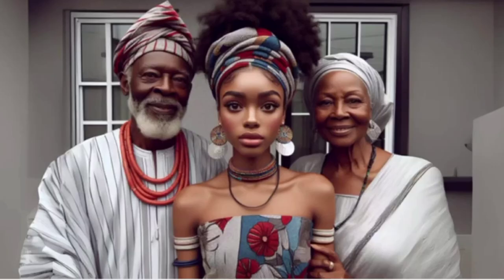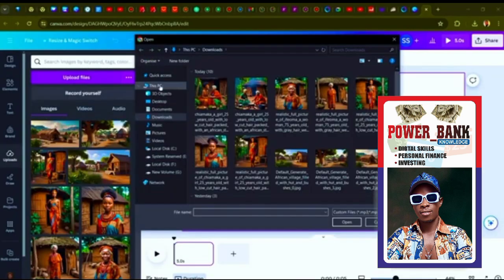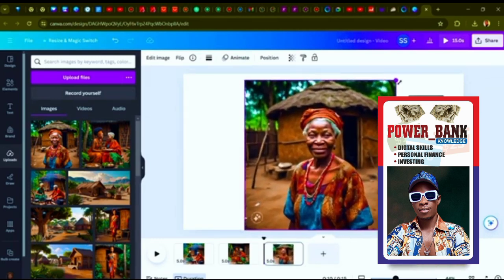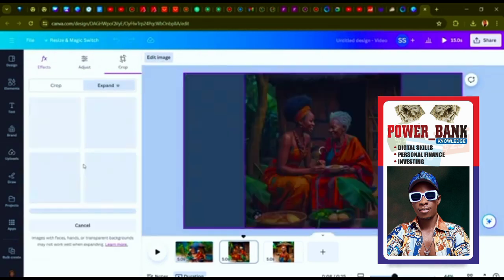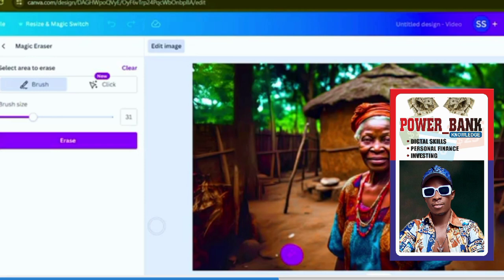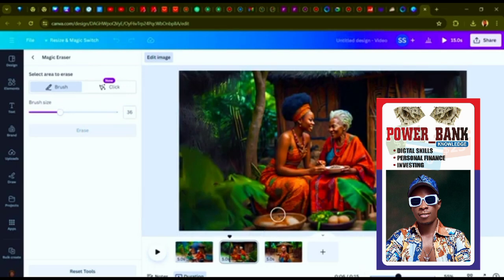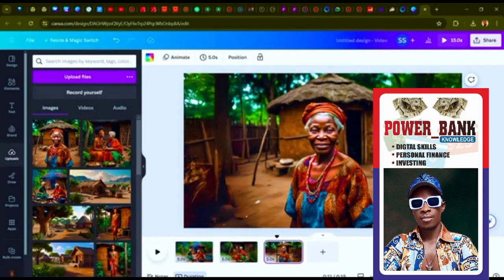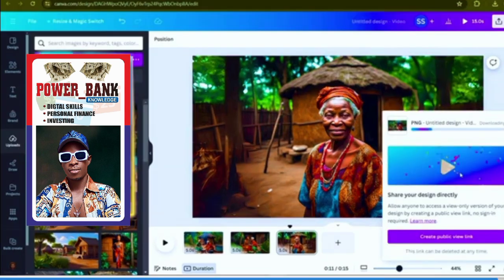How to Remove Meta AI Logo and Convert Square Image Size to Landscape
How to remove the Meta AI logo from your images and convert them from square to 16:9 landscape mode? In this video, I will show you the step-by-step process to clean up your images and adjust their aspect ratio, perfect for African Folktale Channel and video projects.

If you're feeling overwhelmed and uncertain about beginning your online business venture, or if you want assistance putting some of the digital skills I teach into practice? I am available to assist! We'll work together to identify your route to a successful online banking career. Let's investigate tactics, pinpoint our advantages, and match profitability with enthusiasm. Bid farewell to uncertainty and welcome to monetary achievement. Accompany me on this voyage to unleash your potential for earning money online!
Our channel's goal is to give you insightful information on how to make money online from home or anyplace else in the globe. You may discover a variety of videos here that cover a wide range of subjects, including Digital Skills, Artificial Intelligence, Personal Finance, Investments, Business Ideas, Forex Trading, Cryptocurrency, and Social Media Marketing. Keep checking back for professional insight, useful counsel, and cutting-edge tactics that can significantly increase your potential for online income. Get set to explore the countless opportunities for earning money online as you set out on a road of financial empowerment. My ultimate goal is to enable you to easily generate money online by offering straightforward yet efficient digital skill-based solutions.
The video that you might have missed has the power to change both your life and the lives of others around you. Don't miss up this chance to improve your financial situation in the future.
Once again, I appreciate your support of my channel.